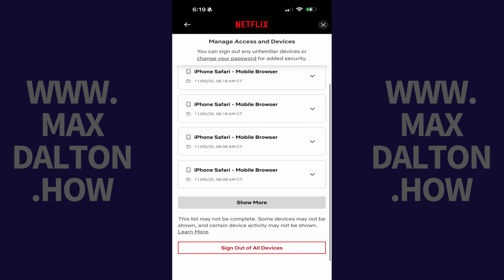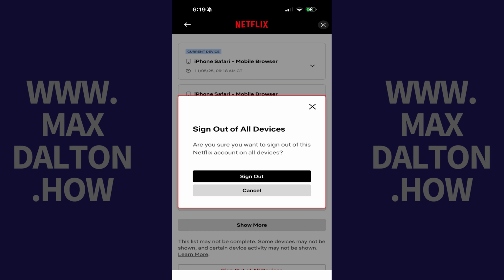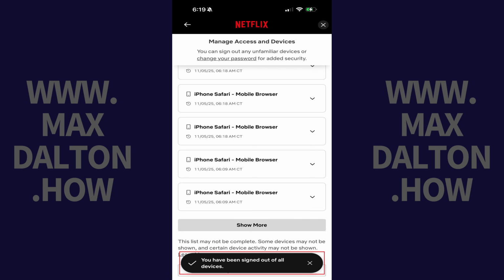How to Sign Out of Netflix On All Devices Using Mobile App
In this video I'll show you how to sign out of your Netflix account on all of the devices you're currently signed into using the Netflix mobile app.

Timestamps:
Introduction: 0:00
Steps to Sign Out of Netflix On All Devices Using Mobile App: 0:10
Conclusion: 1:13

Video Transcript:
Step 1. Open the Netflix app on your iPhone, iPad or Android device, and then tap your "Profile" icon in the menu on this screen. You'll land on the My Netflix screen.

Step 2. Tap the "Menu" icon on this screen. A menu pops up.

Step 3. Tap "Account" in this menu.

Step 4. Swipe down this screen until you get to the Devices section, and then tap "Access and Devices." A list of devices that have recently been signed in to Netflix with your account is displayed.

Step 5. Navigate down to the bottom of this screen, and then tap "Sign Out of All Devices." A window pops up asking if you're sure you want to sign out of your Netflix account on all devices.

Step 6. Tap "Sign Out." You'll immediately be signed out of your Netflix account on all of the devices that you're currently signed in to.